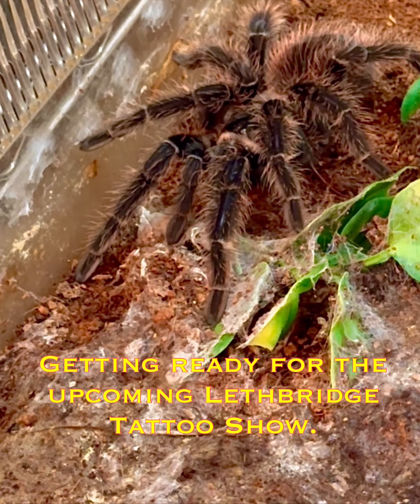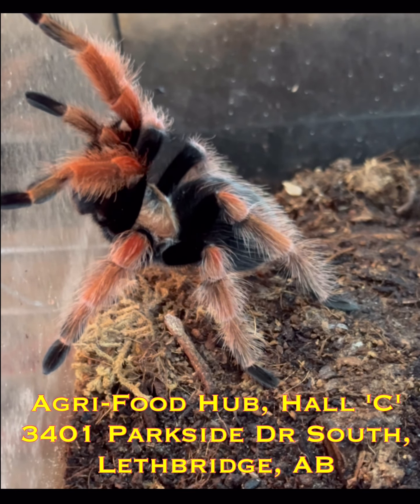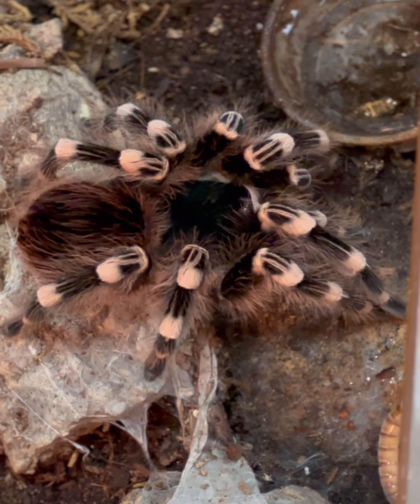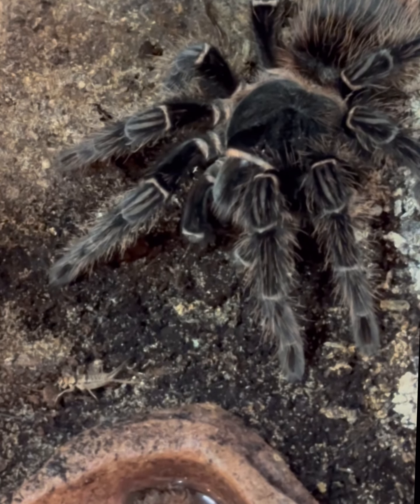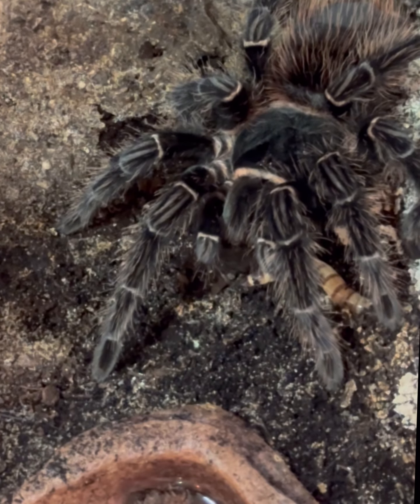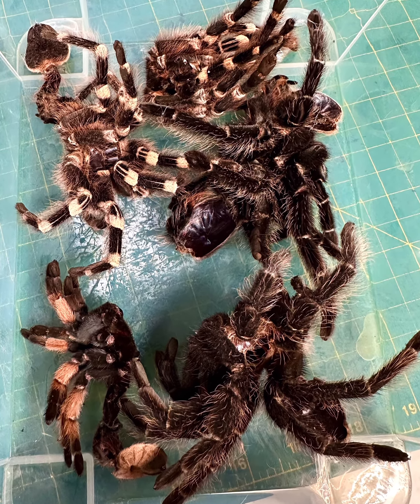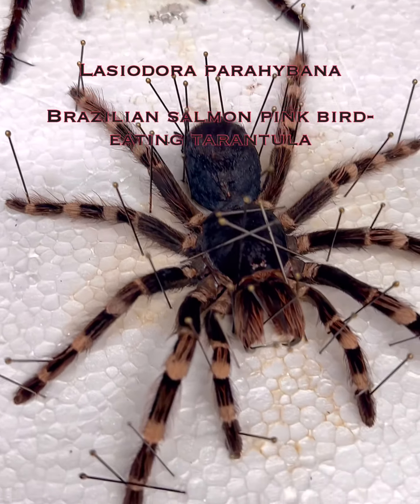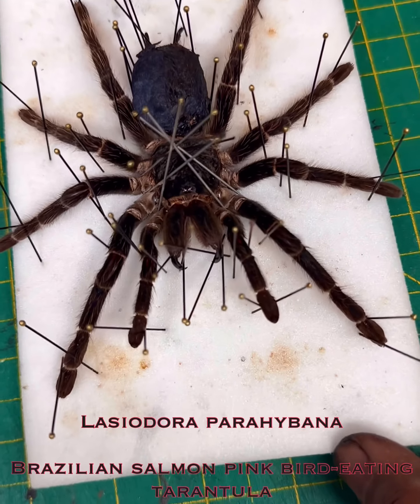I am performing taxidermy on my spider molts to make art with them.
That time of year is quickly approaching. We have to now prepare weeks in advance for this huge show in Lethbridge. We are absolutely thrilled to be attending the 17th Lethbridge tattoo show @wctlethbridge

This is one of my favourite shows to do in the entire country and I’m going to be preparing some of the most unique pieces specifically for the show and I have to start early cause I need lots of drawing time and preparation time for these elaborate pieces.

This little short video gives you a taste of just how much work goes into preparing each of our pieces And the pride we take in the art we make.